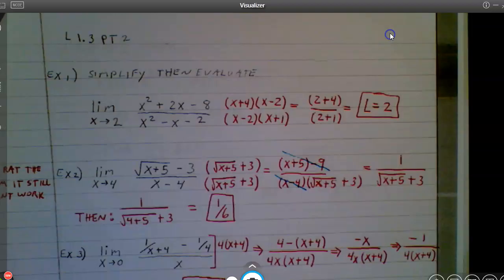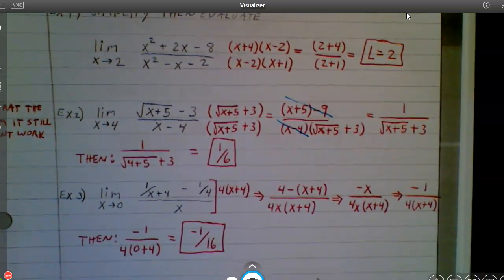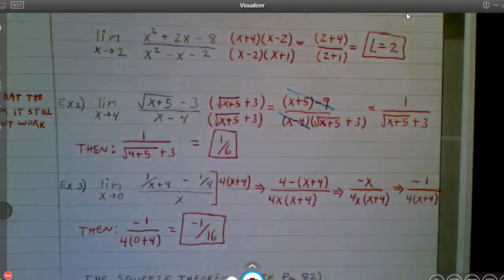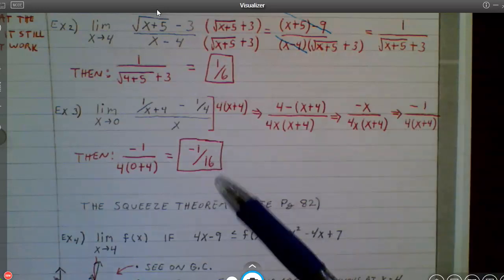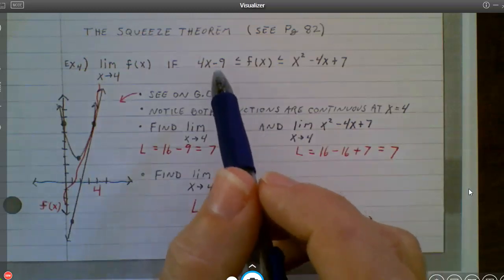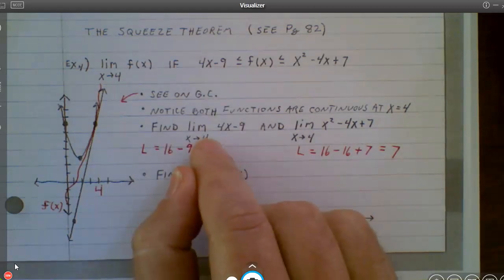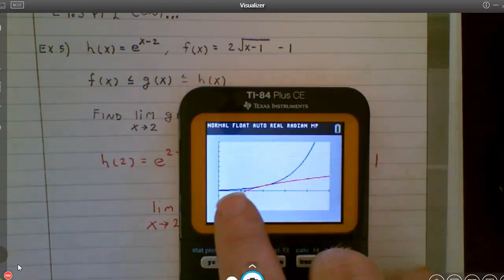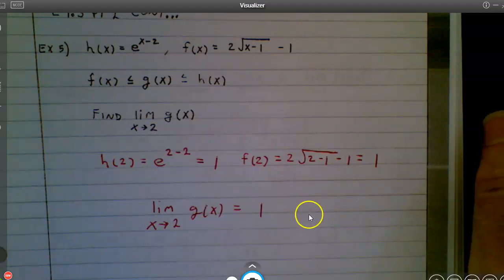calc Lesson 1.3 pt2